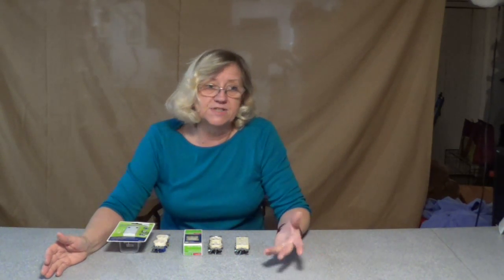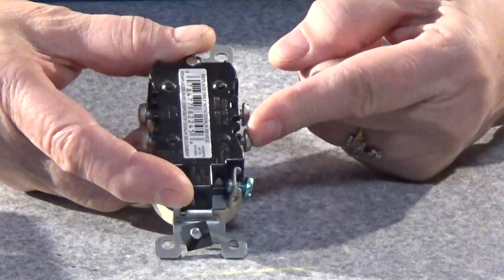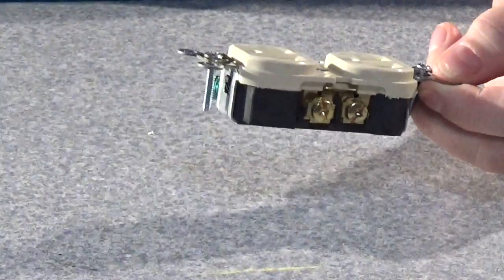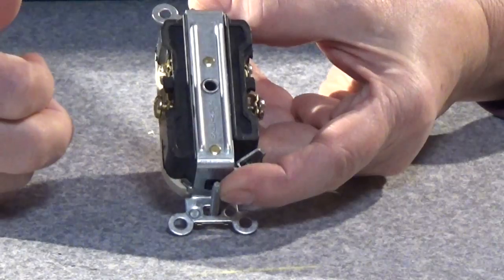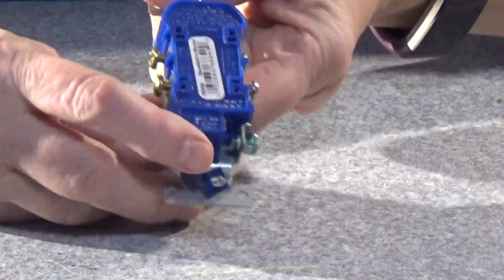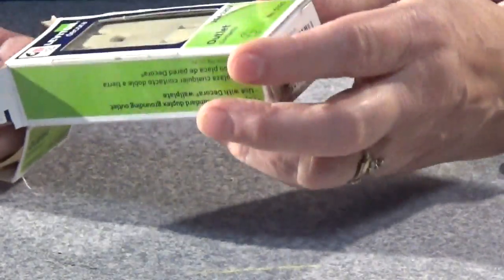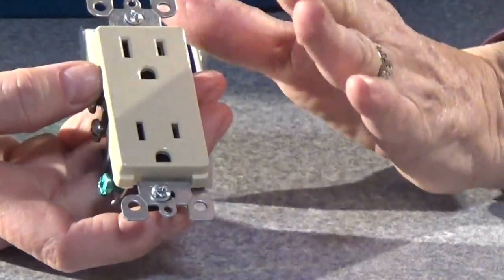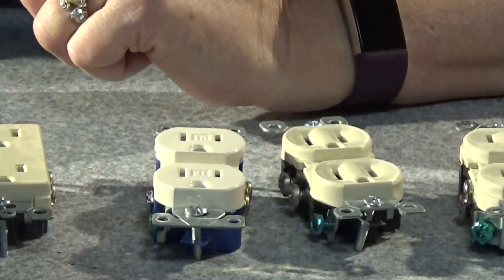What is the Right Electrical Outlet for me?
Now that the electricity is turned off what do I want to replace my old electrical outlet with??